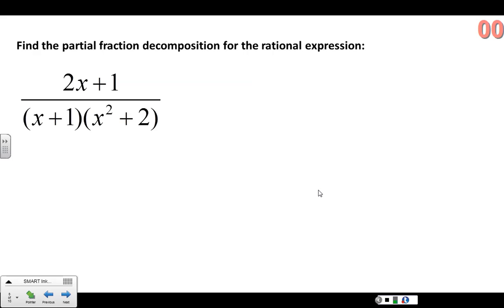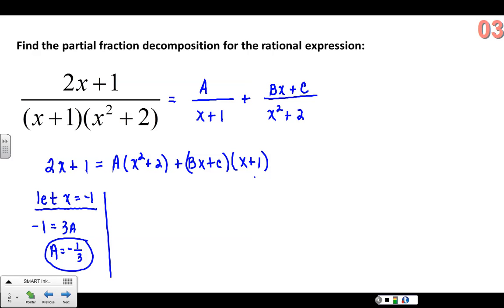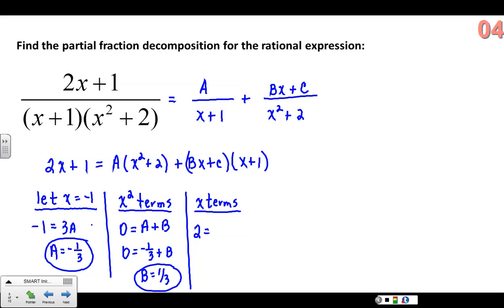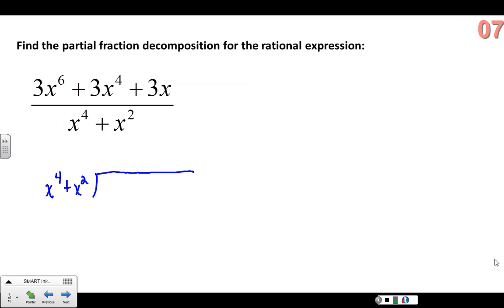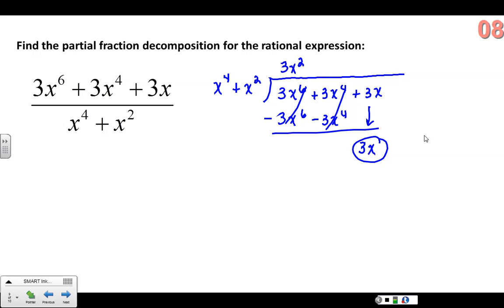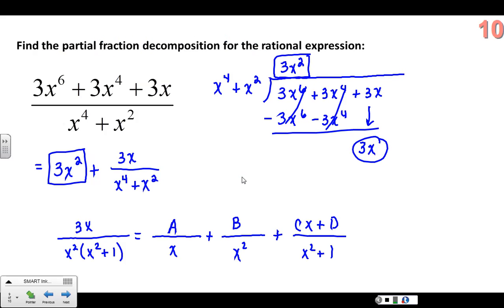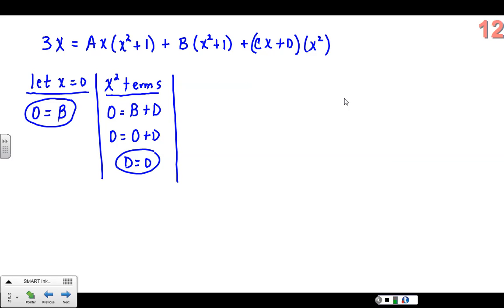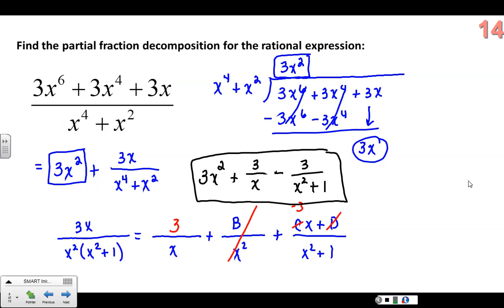Partial Fraction Decomposition, Part 2